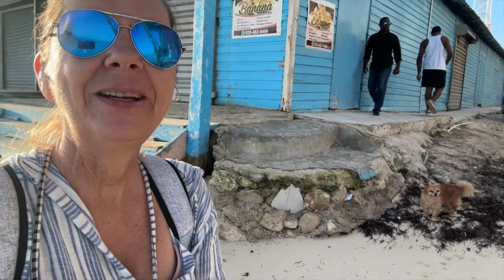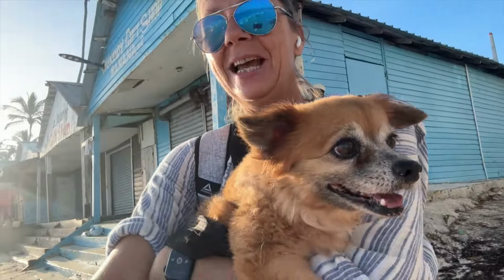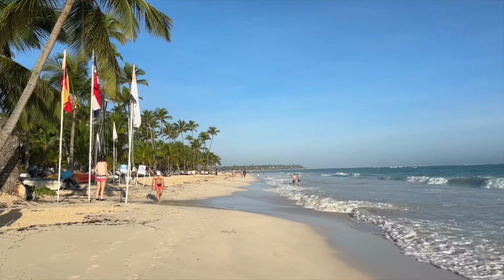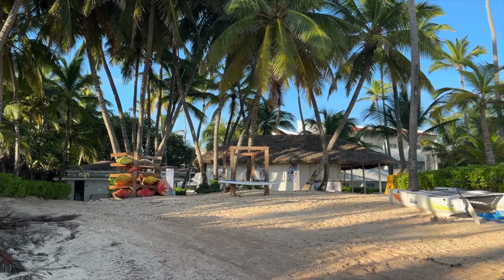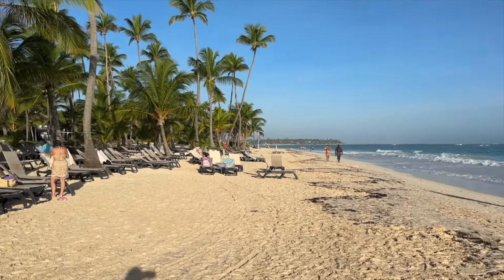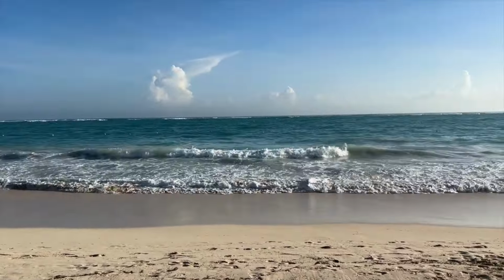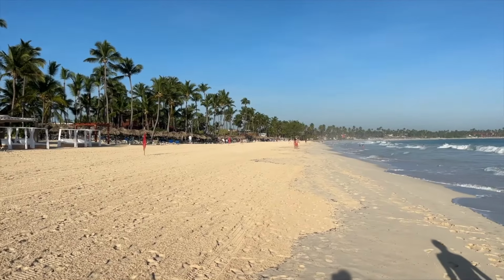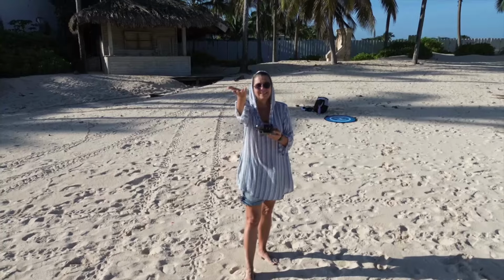Beachwalk Bavaro Beach, Grand Palladium Resort, Occidental Punta Cana, Bavaro Princess Nov. 2024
🇩🇴Punta Cana all you can see 🇨🇦 🇺🇸  This November we really have a lot of rain. Today I am taking advantage of a sunny day in Bavaro - Punta Cana and walk the Bavaro Beach. Passing by the Grand Palladium Resort with TRS Punta Cana, Palladium Palace, Palladium Punta Cana, Palladium Bavaro where the BEach has become quite narrow over the years. Coming to Occidental Punta Cana, which is more long than wide, but has decent sized Beach and ending at the Grand Bavaro Princess Deluxe. with the widest beach within these 3 Bavaro all inclusive Hotels.
Check out the Playlist, I already spend a day in each of them!

Information in and around Punta Cana - Dominican Republic.
For Travelers, Expats, Backpacker, Individual Tourist about
Hotels
Things to do
Excursions
Restaurants
Information for people that want to move here.
👉For Instagram @punta.cana.all.you.can.see
👉For Facebook @puntacanaallyoucansee